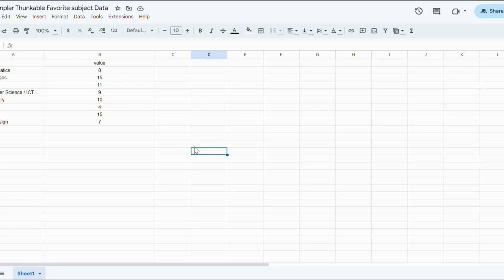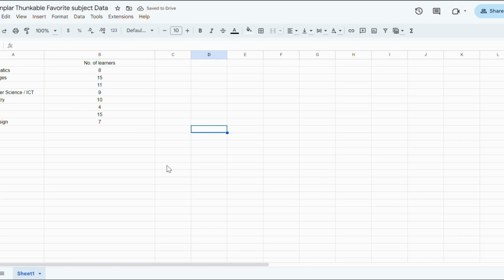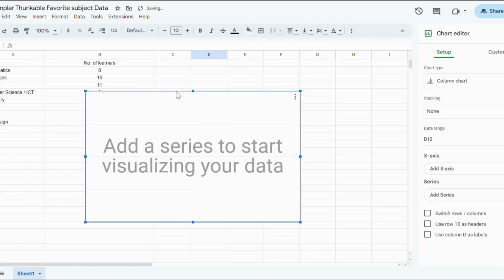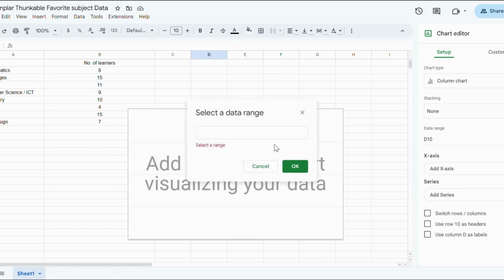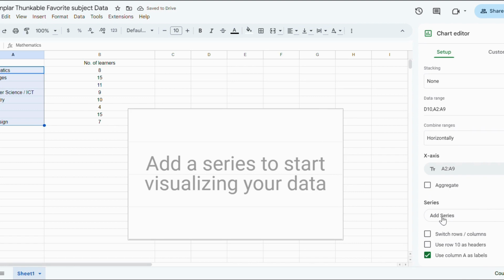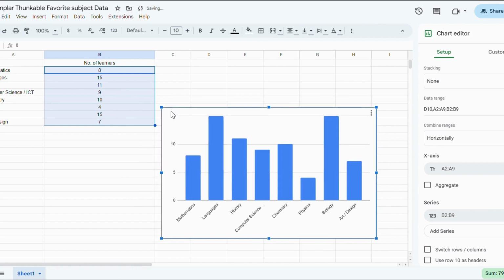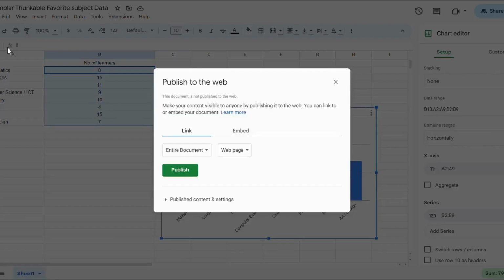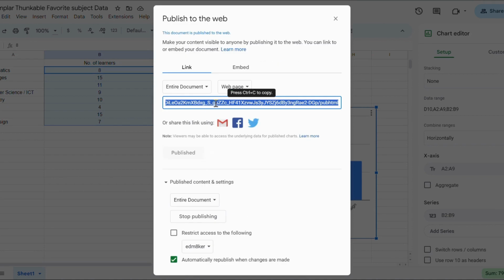Graphify with Thunkable | Grade 5,6 Math-Part 1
Looking for an engaging and innovative way to teach your learners about data collection and analysis? In this lesson, learners will work in teams to collect specific data from their peers in the classroom, using digital tools to create bar graphs that display their findings. The link to the complete lesson is here: